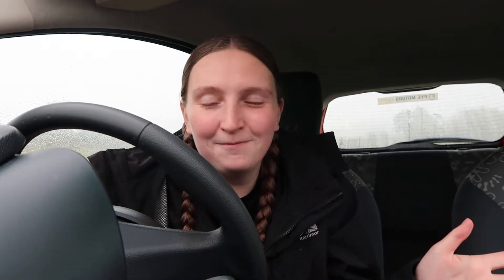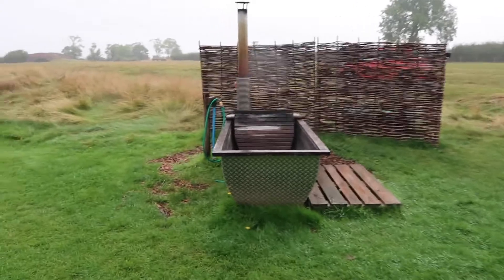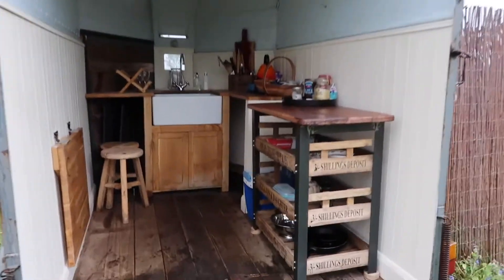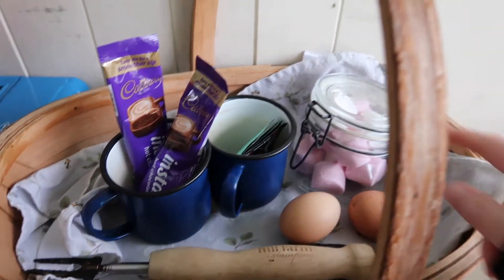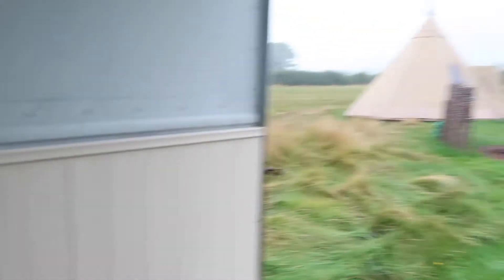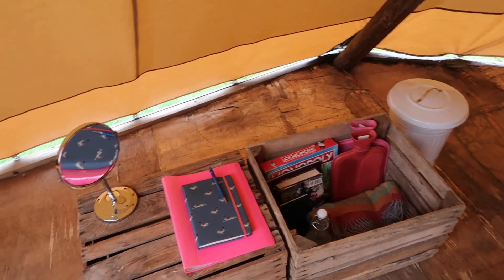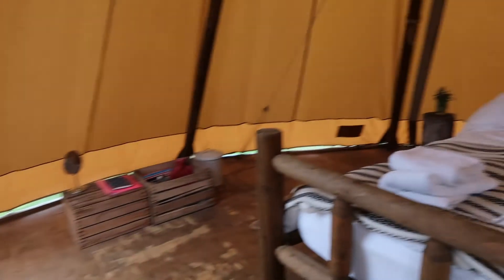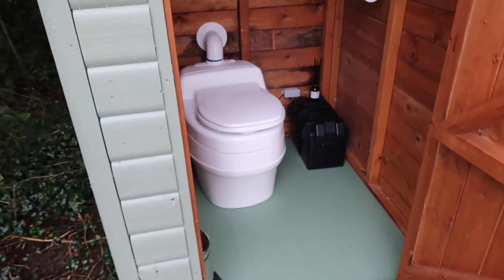A Surprise Glamping Trip in the English Countryside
Recently Charley finished her nursing degree and I am SOOOO proud of her! I decided to surprise her with an off grid, eco friendly camping trip and it didn't disappoint. We had the best time and cannot wait to go back!

LEJOG9 CHALLENGE:
In 2021 I will be taking part in a virtual challenge in which I will walk 874 miles (1406 km) from Land's End to John O' Groats. During this time I will be attempting to raise money for Cystic Fibrosis Trust (alongside some of my family), a charity which is very close to my heart. It would mean the world if you could follow and support my journey through social media and click the link below to make a donation to our just giving page. Thank you!